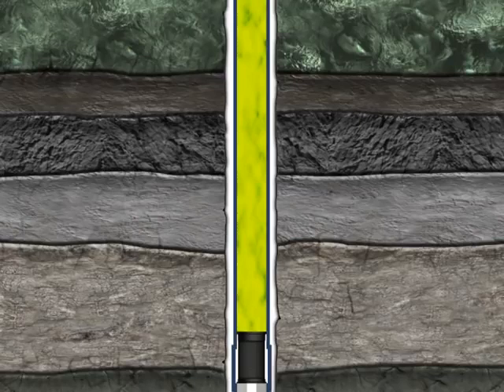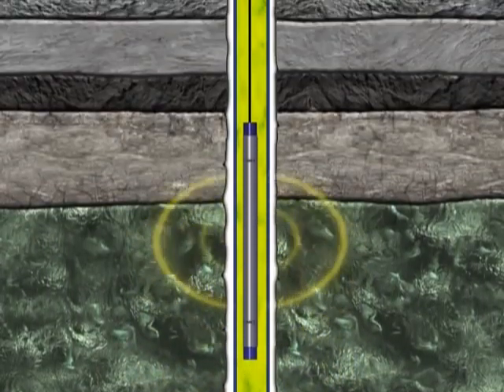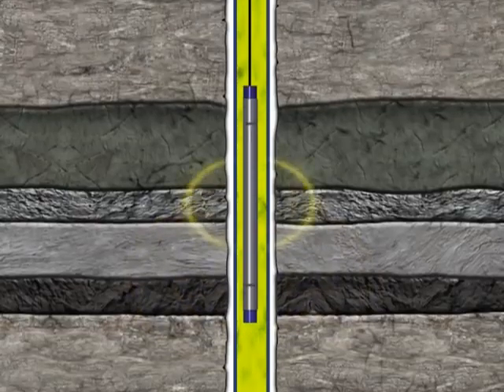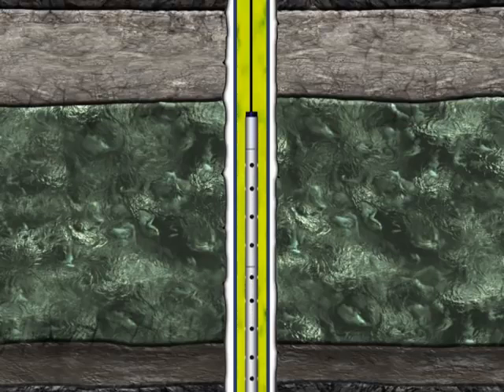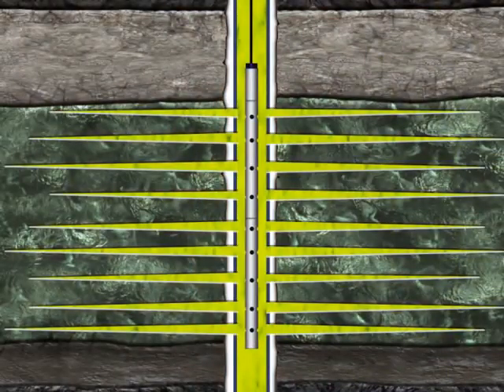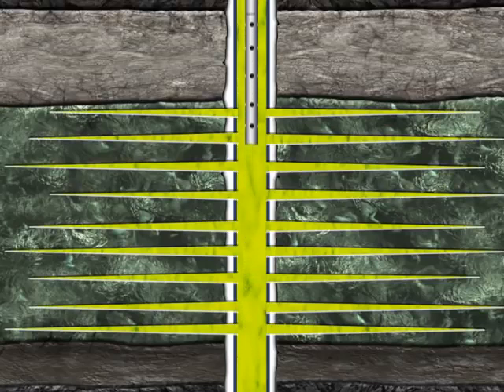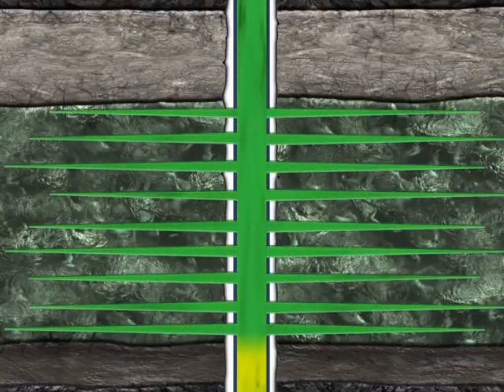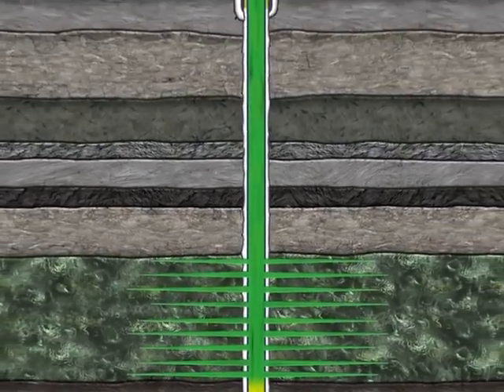Process of Completing a Well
Well completion incorporates the steps taken to transform a drilled well into a producing one. These steps include casing, cementing, perforating, gravel packing and installing a production tree. The first step in completing a well is to case the hole.